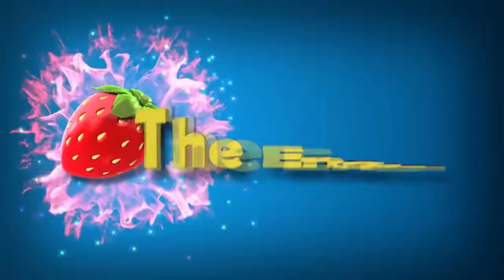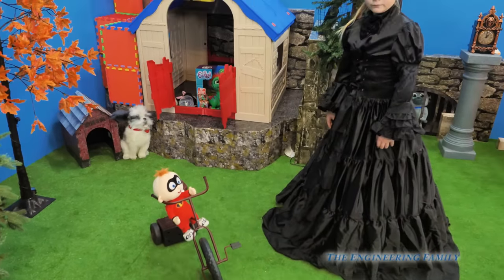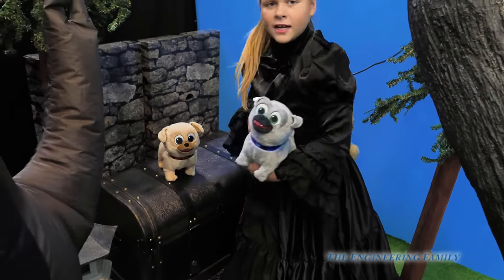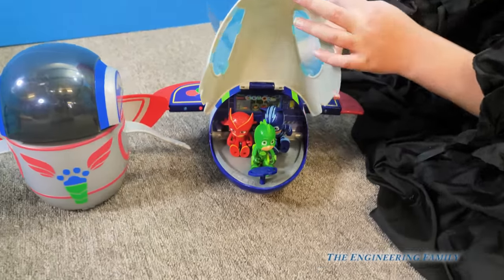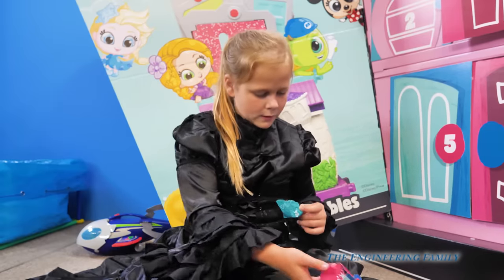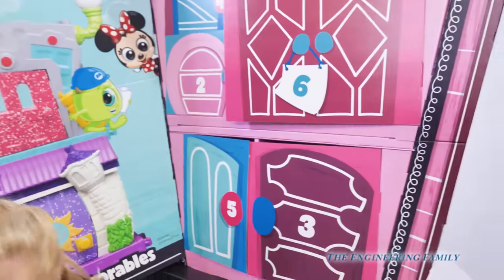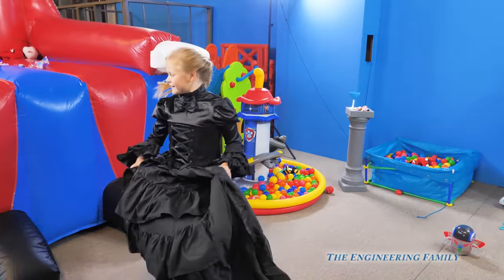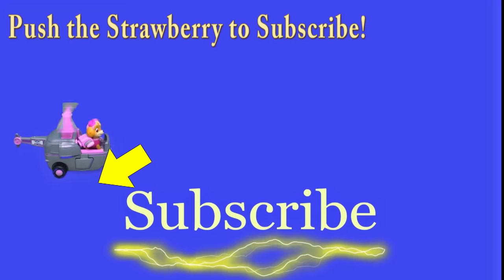Assistant Silly Pet Spider Hunt with Baby Jack Jack and PJ Masks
Assistant sIlly Pet Spider Hunt with Incredibles Baby Jack Jack and PJ Masks. The Assistant has to find her pet spider! While she hunts she plays on a giant Santa Bounce house, rides her Pony Cycle, and goes inside of her bubble fort! She finds toys from PJ Masks, Paw patrol, and Puppy Dog Pals. Which one will be your favorite?

We are The Engineering Family, a family of educators working to show you how to make learning fun and engaging through toy unboxings, toy reviews, and original series designed to insight imaginative play within your family. With Mr. Engineer as an experienced engineer with a love of exploring new things, Mrs. Engineer an award winning teacher with a math and counseling focus, and their daughter The Assistant you can think of The Engineering channel as your imagination station. You can think of The Engineering Family channel as a Funbrain meets YouTube. As always... TheEngineeringFamily only features 100% suitable family fun entertainment.